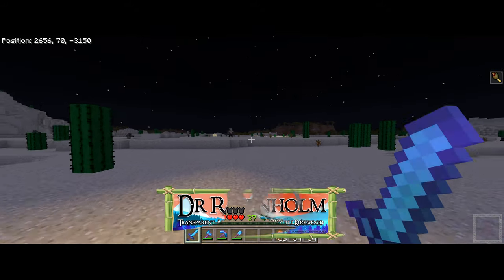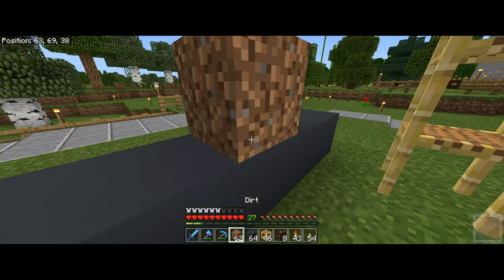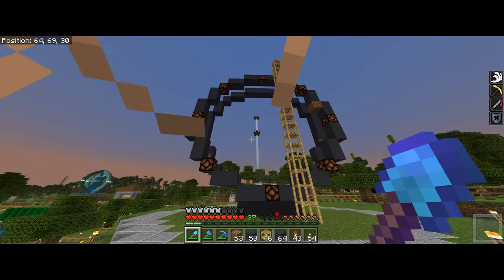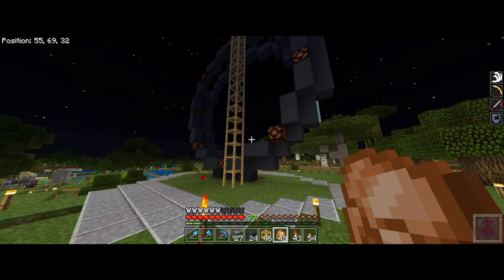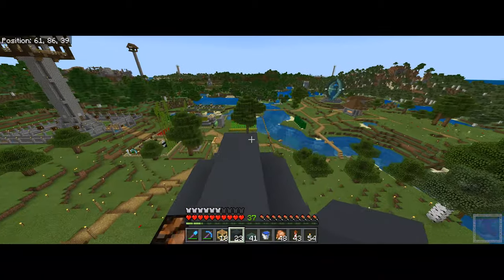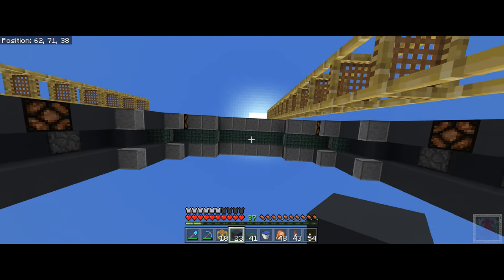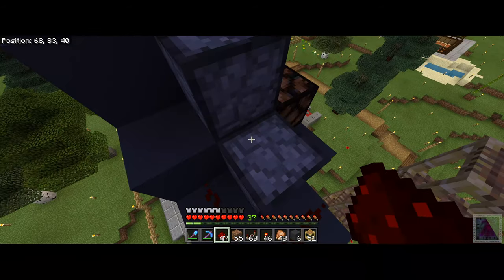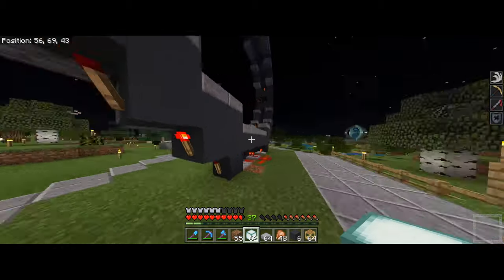Minecraft Survival: Episode 40 - Build A Working Stargate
Welcome back for another episode of Minecraft Survival. We uncovered something buried in the desert and in today’s episode we unlock its secrets and build a working Stargate.

We are playing in Windows 10 Edition with the goal of collecting XBOX Achievements as we play.

Music

The Messenger - Silent Panther
Roundup on the Prairie - Aaron Kenny
Happy Haunts - Aaron Kenny

Let’s Play on Xbox Live:
Dr Ravenholm